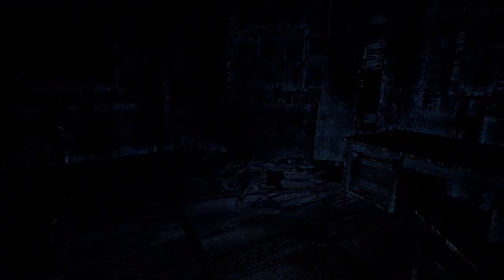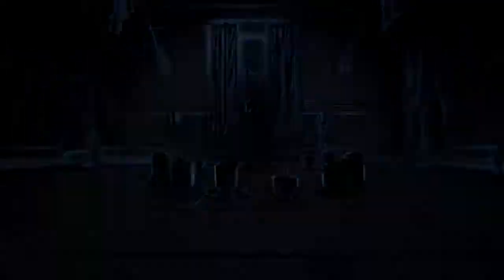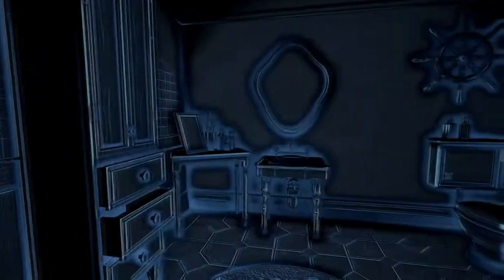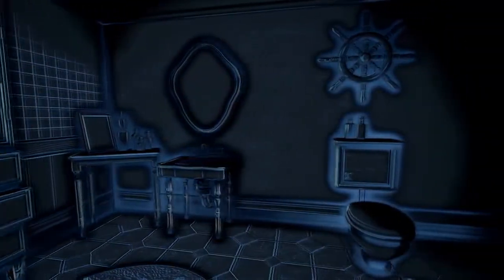PERCEPTION | Welcome to Echo Bluff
Title: Perception
Developer: The Deep End Games
Publisher: The Deep End Games
Platform(s): PC, Playstation 4, Xbox One, Nintendo Switch
Release Date: May 30, 2017